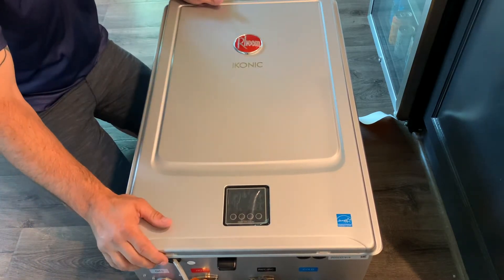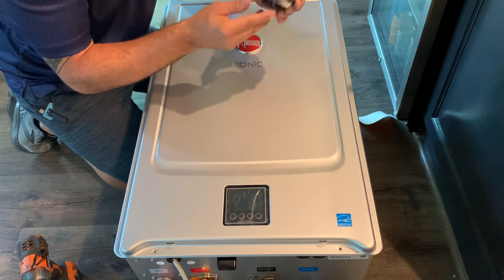Rheem Ikonic tankless water heater LP conversion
How to covert the new Ikonic for use on an LP system. Follow up video will include testing for proper operation with manometer and checking for any gas leaks.